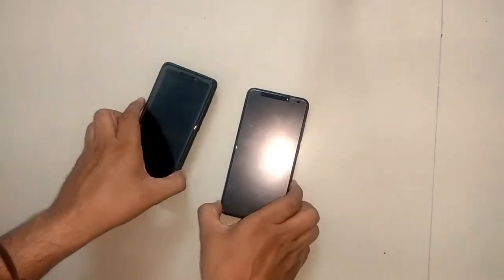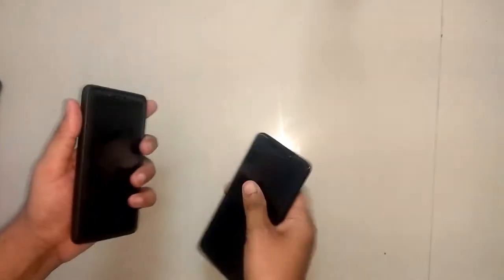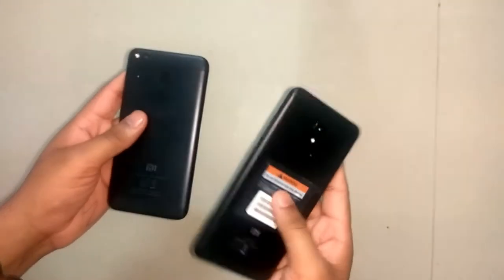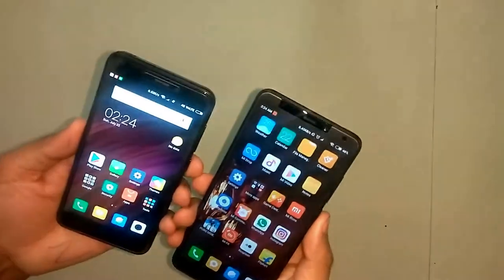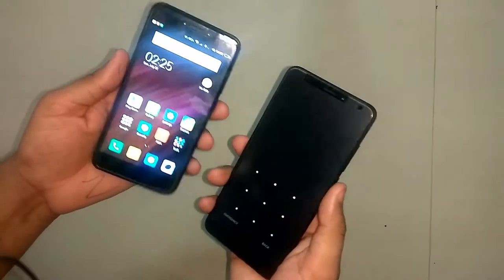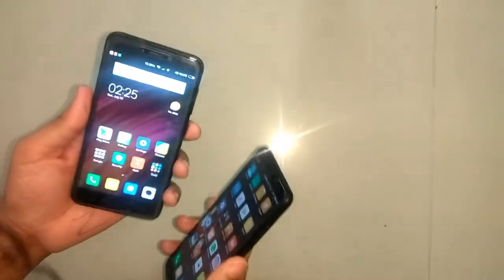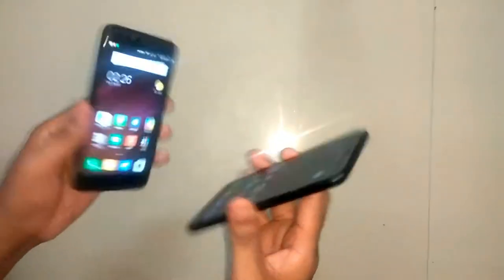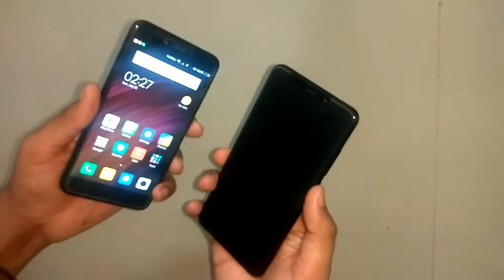Redmi 5 vs Redmi 4 full comparison |Should you upgrade! | My full opinion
Please watch my full comparison between redmi 5 and redmi 4 i have given a genuine reason to buy the best phone between redmi 4 and 5. They both are best on there on the way for further information do watch this whole video.

the Xiaomi Redmi 5 is powered by Qualcomm Snapdragon 450 processor and the Redmi 4 packs a less powerful Qualcomm Snapdragon 435 processor. The company has launched three versions of the Redmi 5 -- 2GB RAM and 16GB storage, 3GB RAM and 32GB storage and 4GB RAM and 64GB storage.

redmi 5 vs redmi 4 prime.